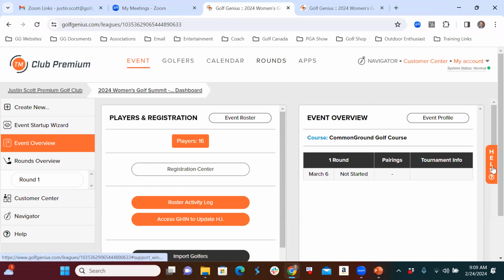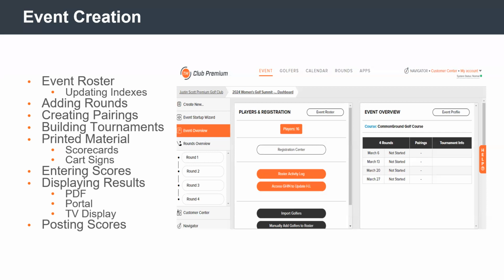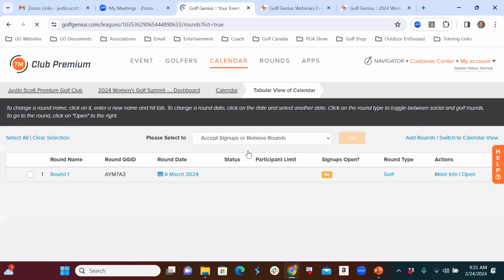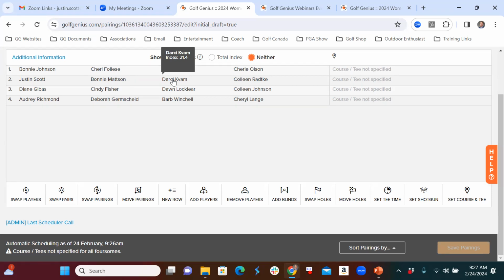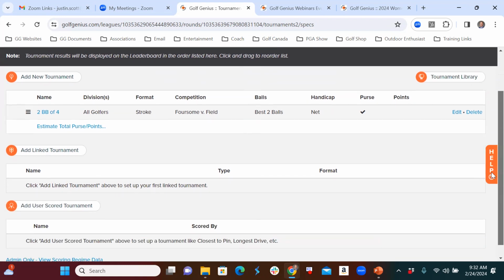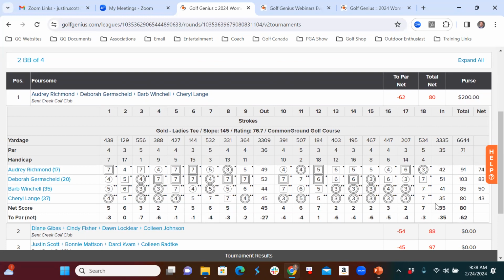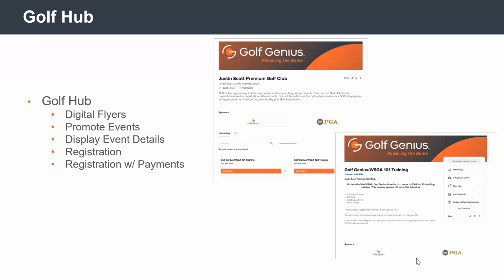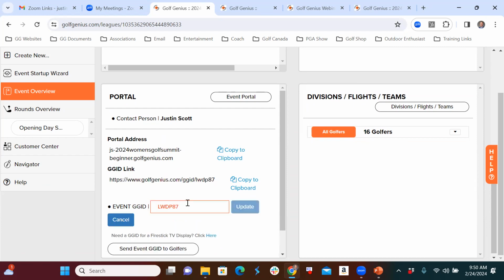2024 Women's Golf Summit - Golf Genius for Beginners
Golf Genius for Beginners